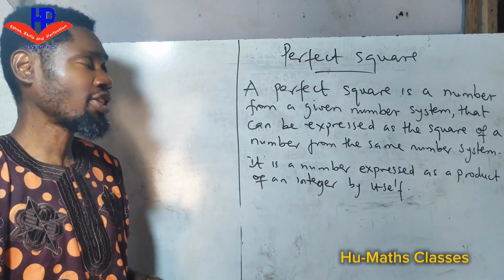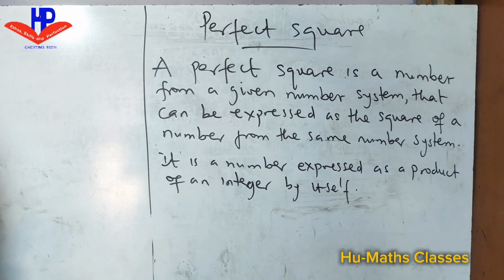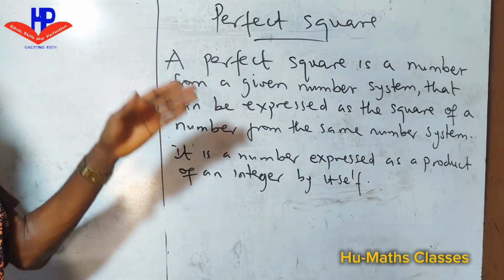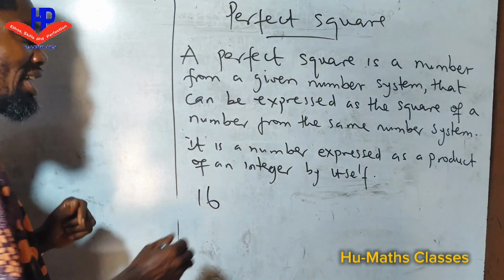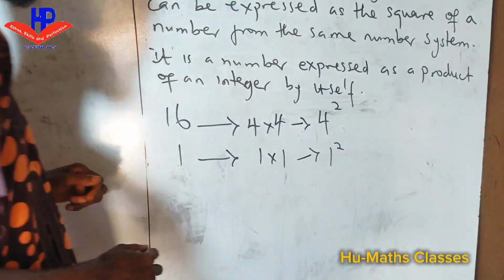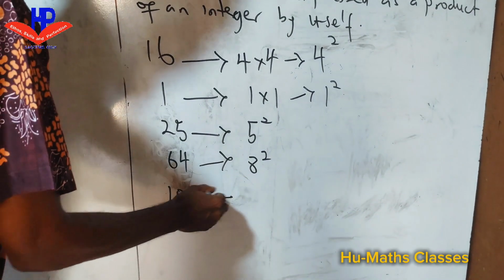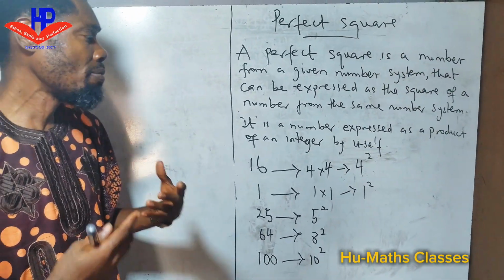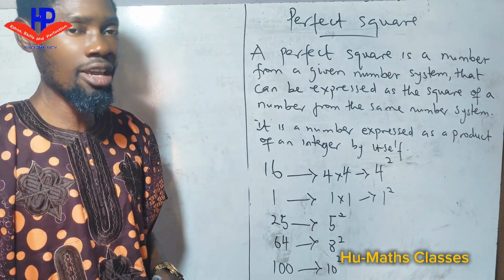Quadratic Equations: Perfect Square